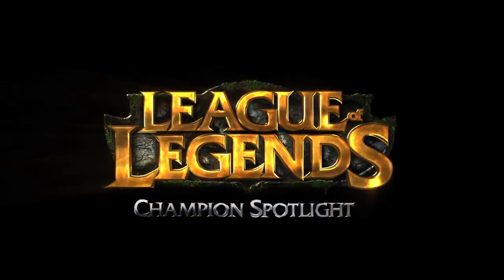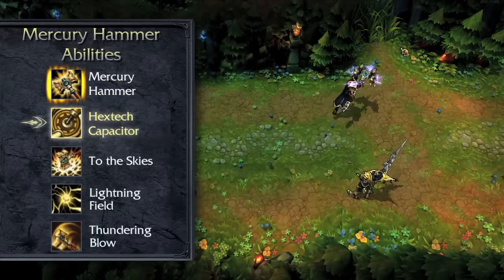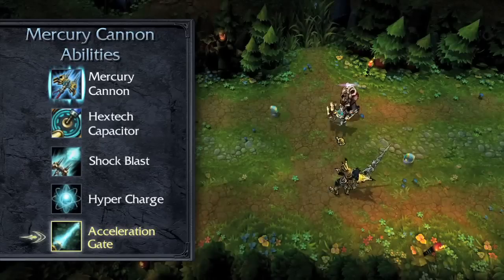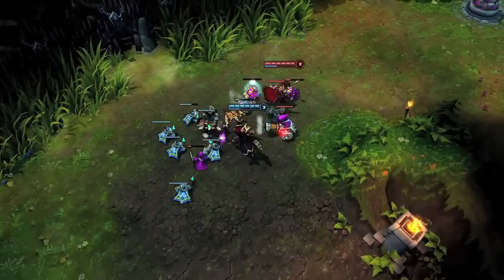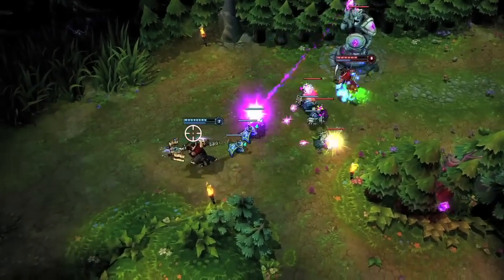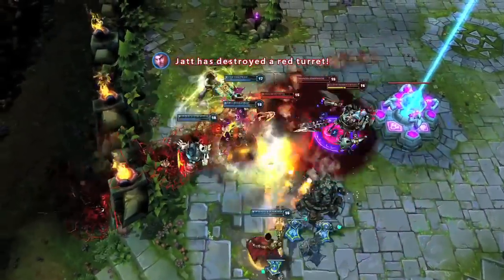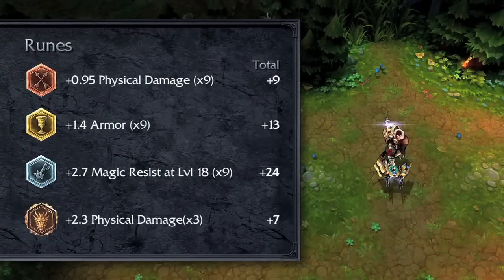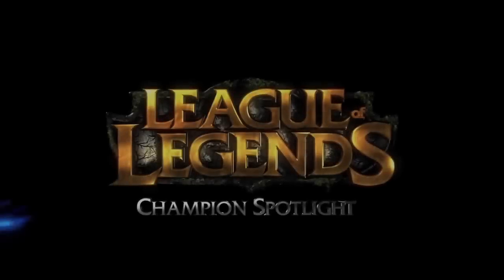Jayce - League of Legends Champion Spotlight Video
Jayce, the Defender of Tomorrow is spotlighted in this video for League of Legends.